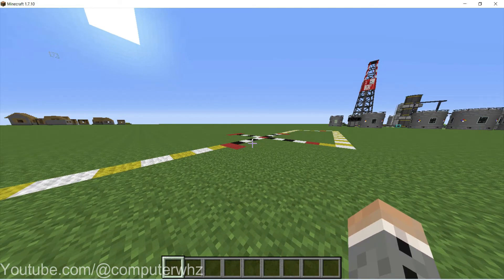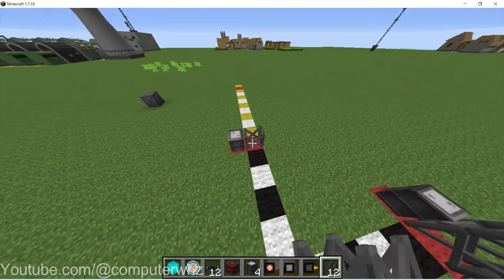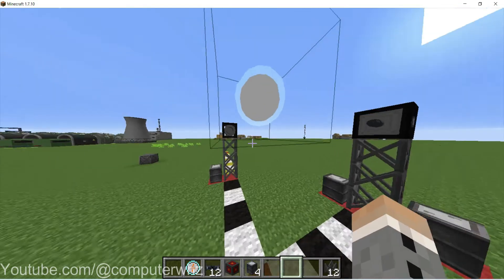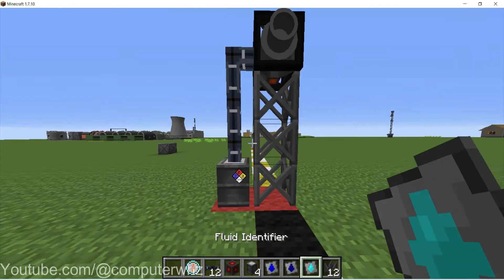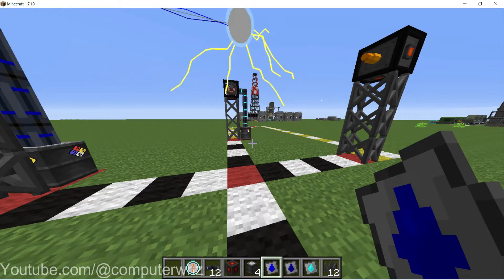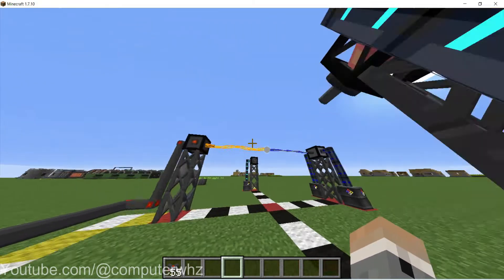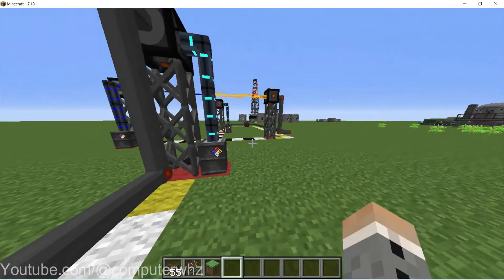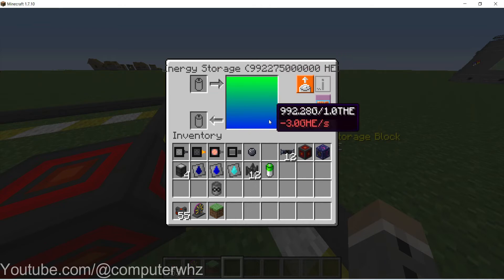How to build a DFC Reactor in Hbm's mod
Welcome to a new video today I will teach you how to make a dark fusion core reactor in Hbm's nuclear tech mod which gives you basically Infinite power.